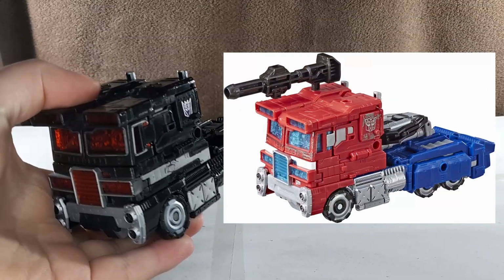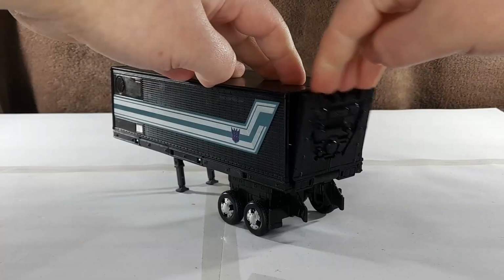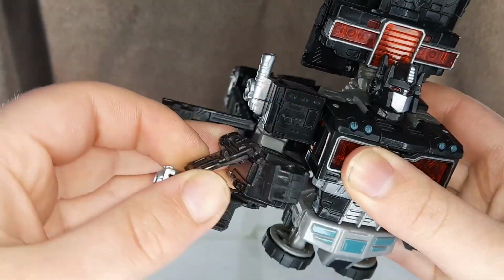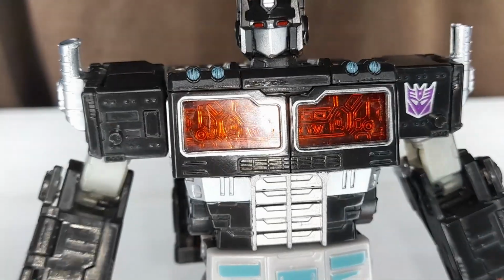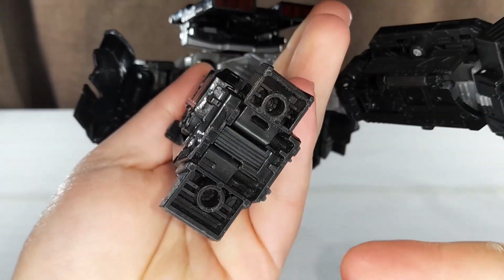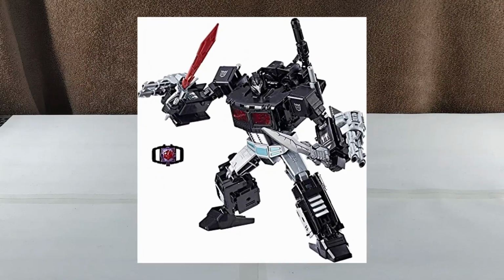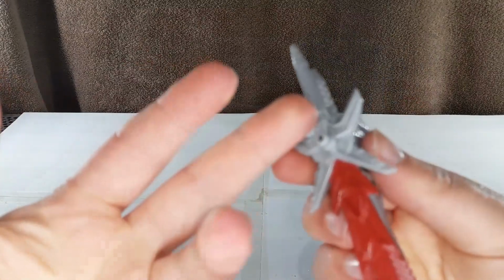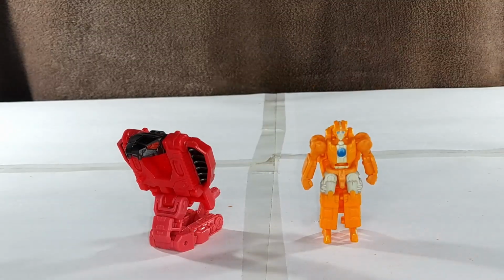Spoiler Pack Nemesis Prime [Transformers War For Cybertron Trilogy Netflix]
In this video I take a look at the Transformers War For Cybertron Trilogy Netflix Spoiler Pack Nemesis Prime.